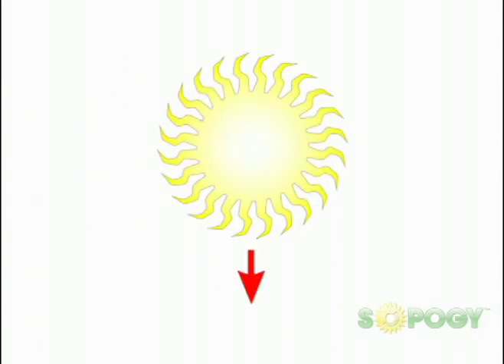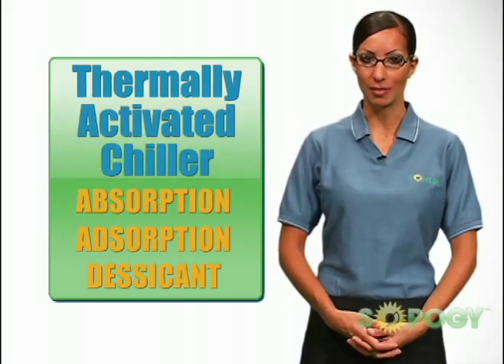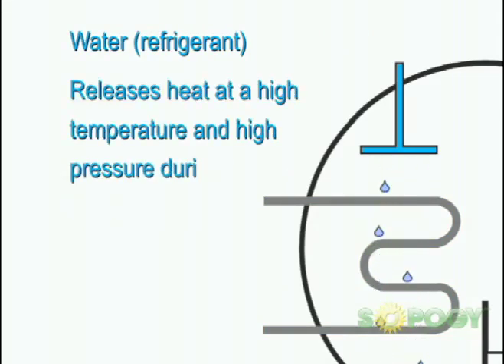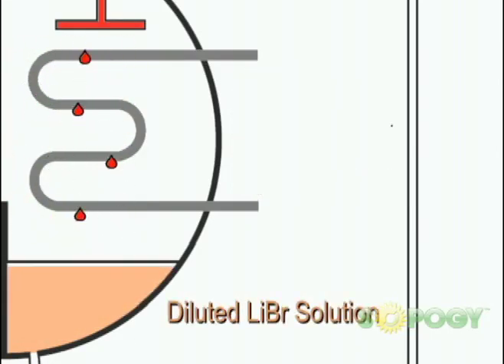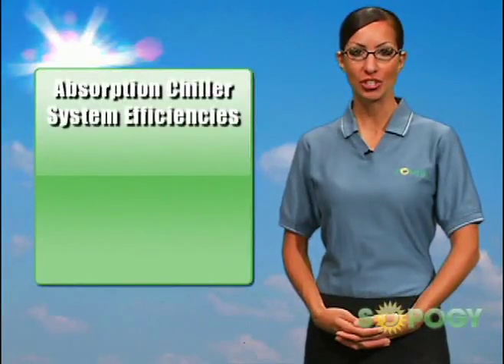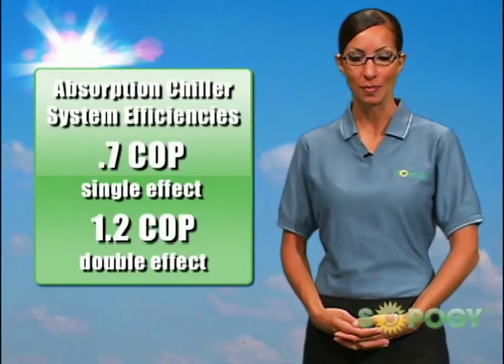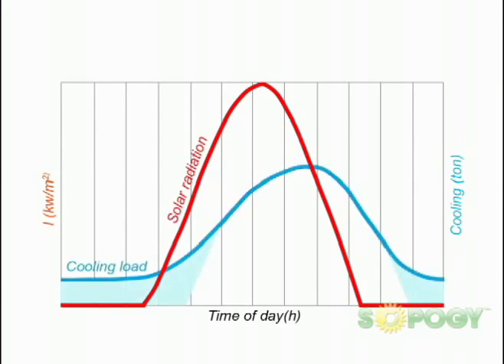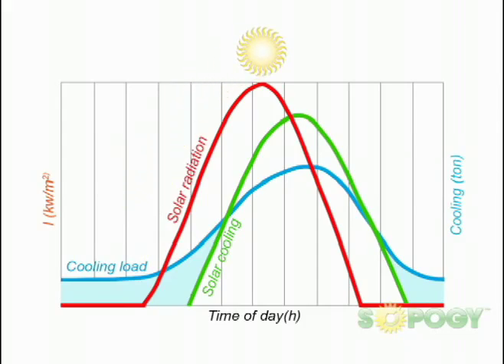Solar Air Conditioning - How it Works? 2/4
Solar Air Conditioning - Absorption Cooling System from SOPOGY, one of the manufacturers.